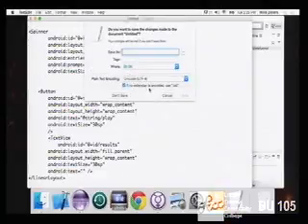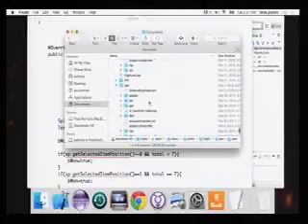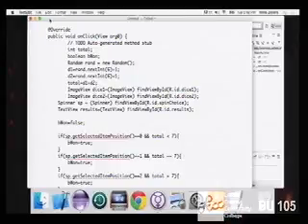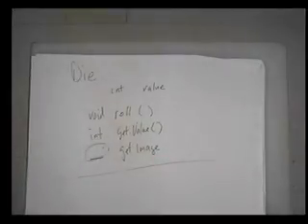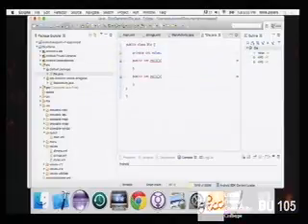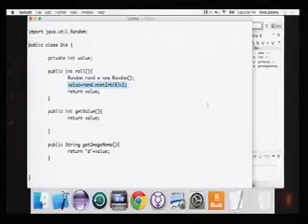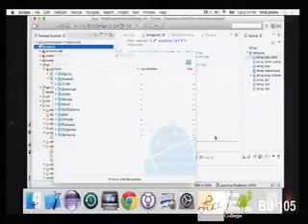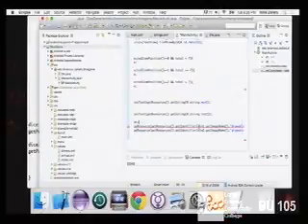CISS265 - Android Development - Fall 2015 - Week 3, Lecture 1 - September 8, 2015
Refactoring of Simple Dice Game. Separating UI from Problem Domain Logic